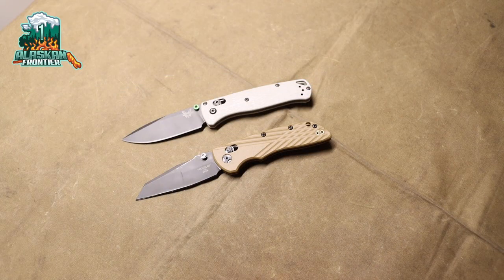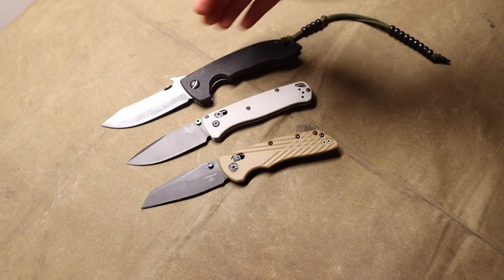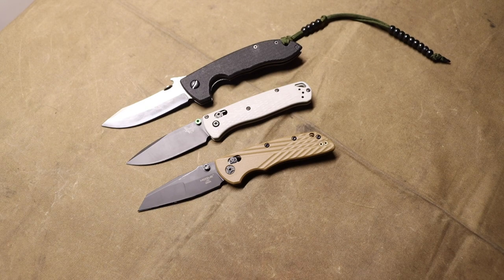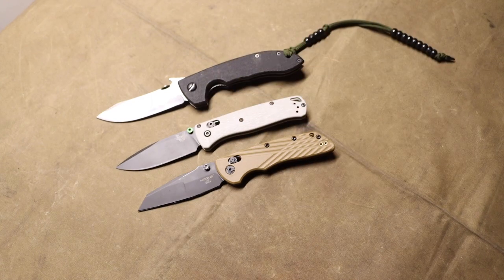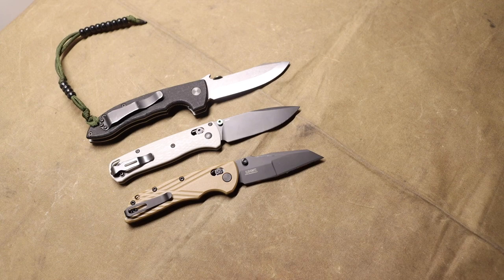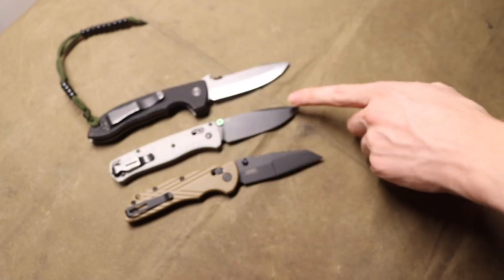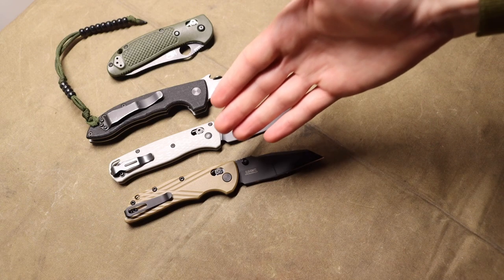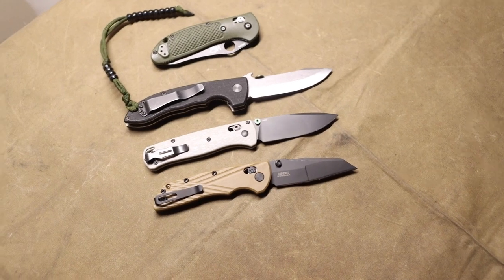THIS Knife Steel is Not the Future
Do you agree? What is the future for knife steel and knives as a whole?